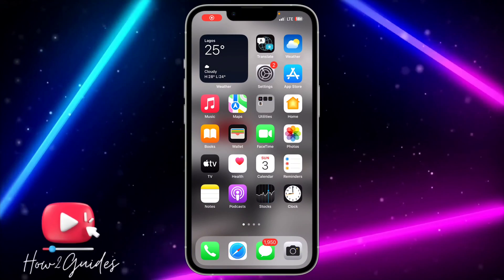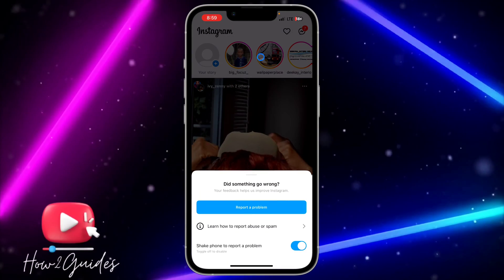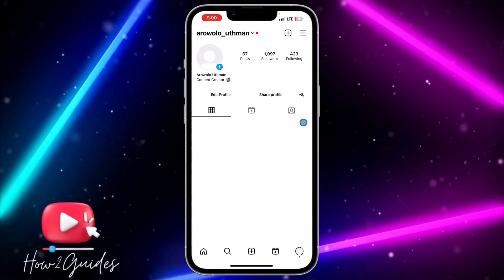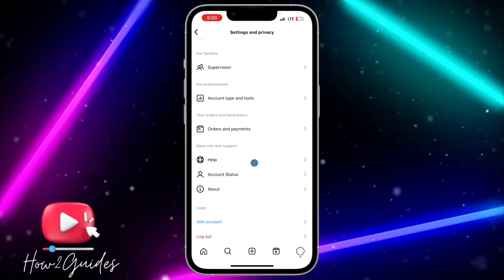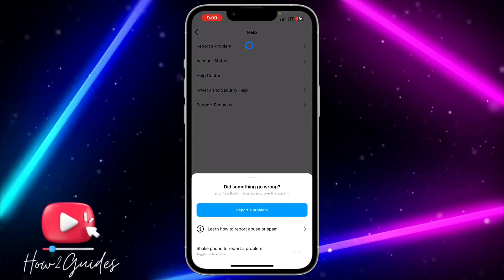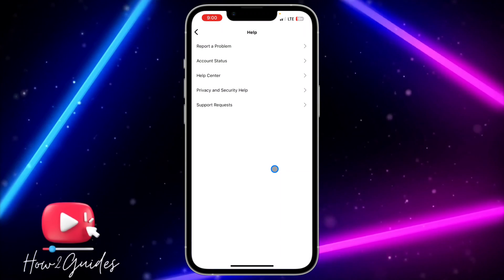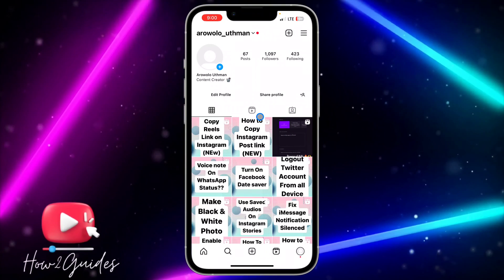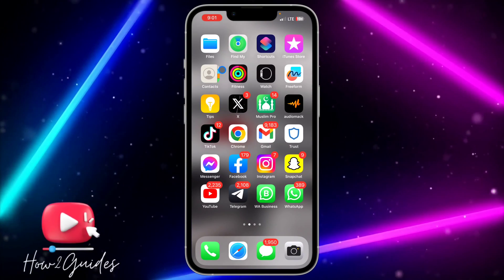How to Fix Shake Phone to Report a Problem on Instagram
Struggling with the 'Shake Phone to Report a Problem' issue on Instagram? Fret not! In this step-by-step guide, we'll show you how to resolve this problem and ensure a smoother Instagram experience.